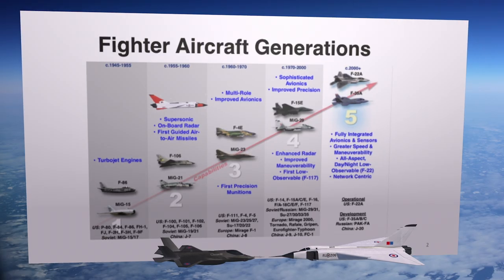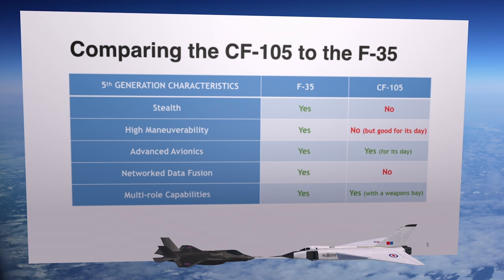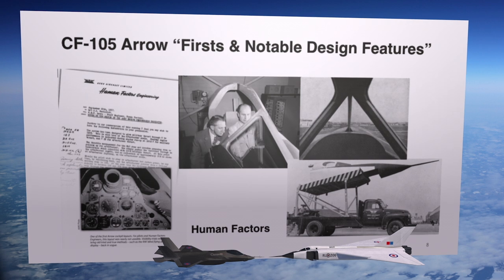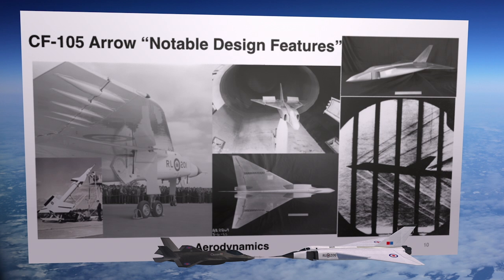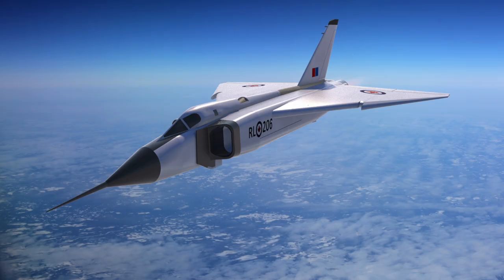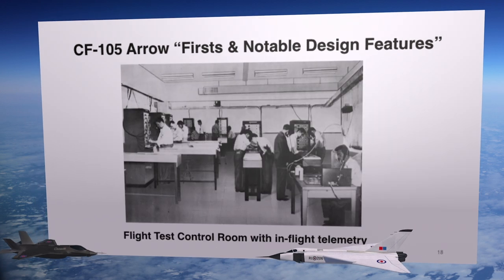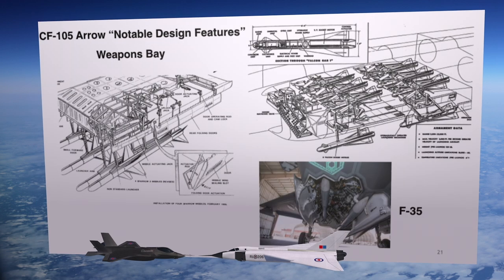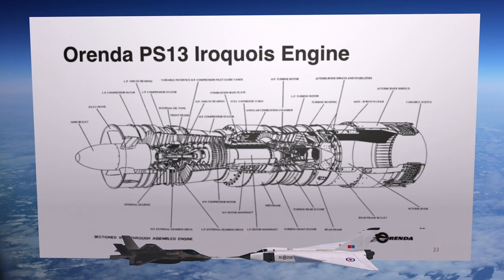AVRO ARROW FIRSTS VS F 35 LIGHTNING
A documentary entwined with a existing RCAF mission that cannot be completely fulfilled with existing Canadian fighters.  From the North Pole to the American border through central Canada exists a Bomber gap.  There are two major Air Force basis in Canada, one in Bagotville and one in Cold Lake.  With advanced warning, bases in central Canada could be re-enforced with fighters,  but with no warning, the following scenario is very possible, except Canada does not have any Arrows or Arrow equivalents.